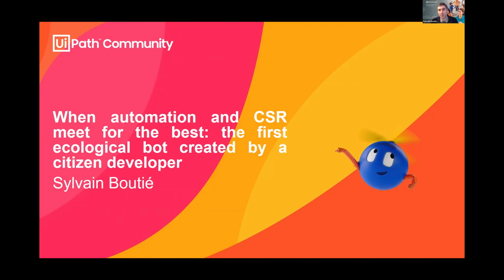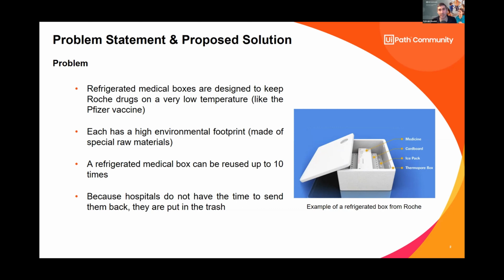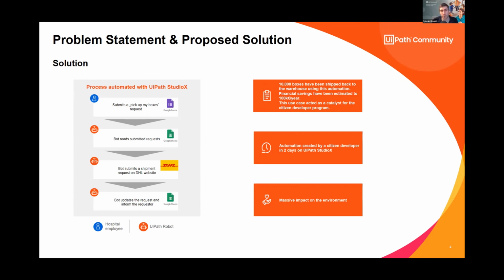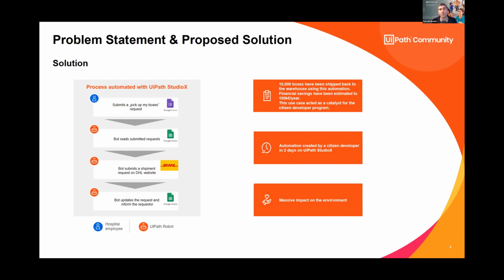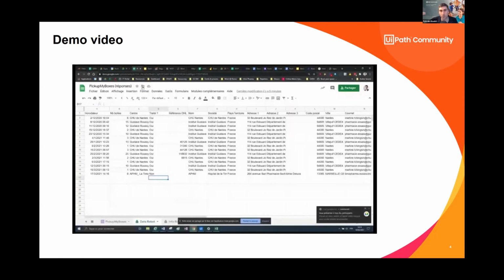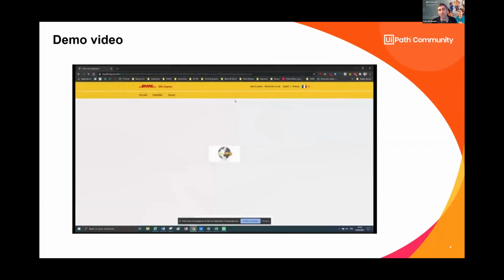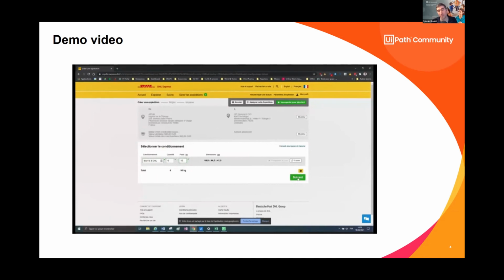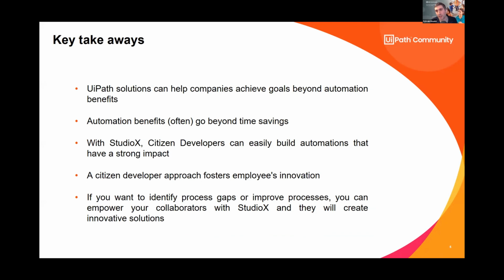Presentation of the first ecological bot created by a citizen developer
Presentation of a techforgood use case created by a citizen developer at the Automation for Good 2022 Community Stories event organized by UiPath on 08/12/2022

When automation meets CSR: the first ecological bot created by a citizen developer